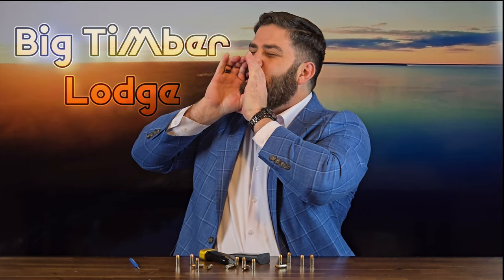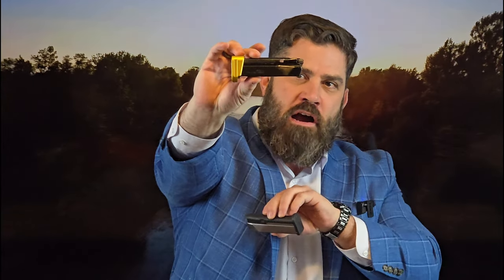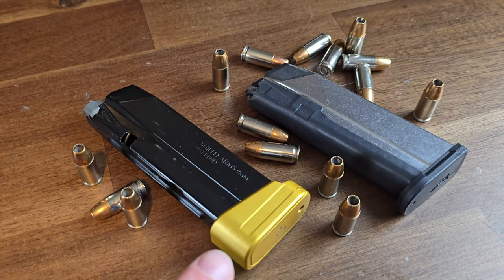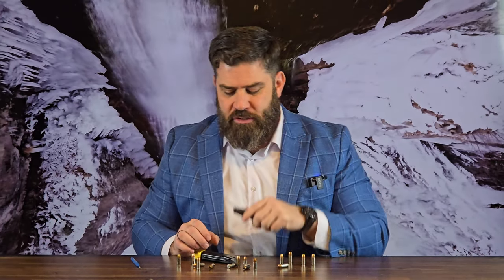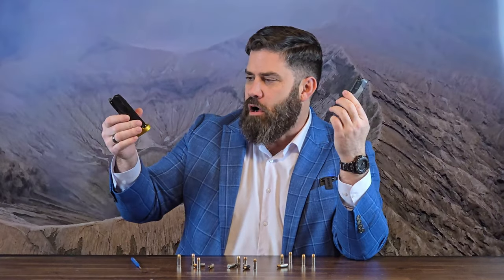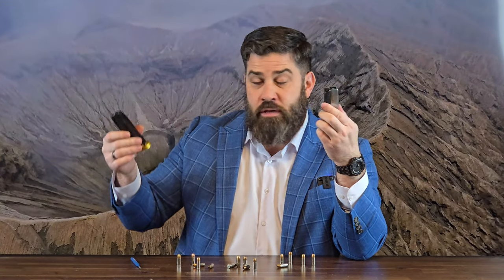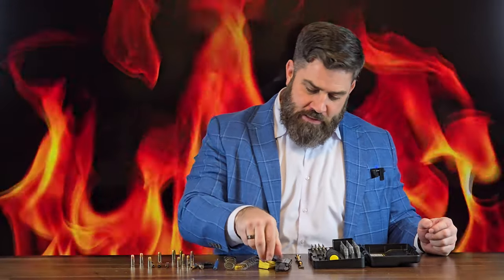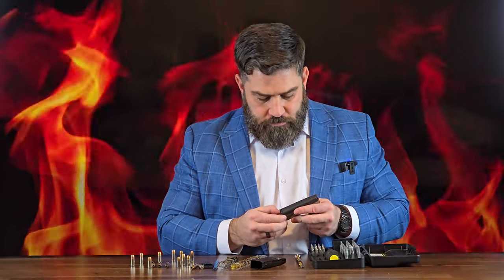Are Shield Arms S15 Magazine Extensions Compatible w/ a PSA Dagger Micro?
Are you wondering if your shieldarms s15 magazine extension is compatible with your psa daggermicro magazine? Look no further as Nicholas Rogers from the bigtimberlodge answers that question for you. One of the Big Timber Lodge viewers made a claim that the magazine extension from Shield Arms is compatible with the PSA Dagger Micro magazines, claiming "the magazines have the same footprint with the lip at the base." Thankfully, Nicholas Rogers with the Big Timber Lodge put this statement to the test so you can find out whether this is a win or a loss.

Check out our podcast for deeper dives into firearm technology and trends.

Chapters:
00:00 Intro
00:26 The Reason for the video: "Viewers Commet"
02:01 Fitment Test
02:28 Curse on the Viewer/Conclusion